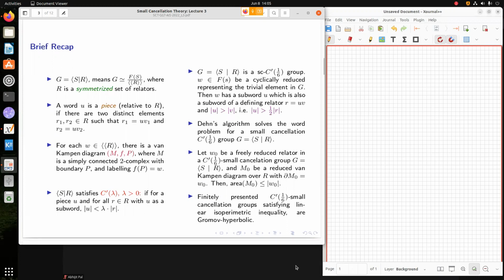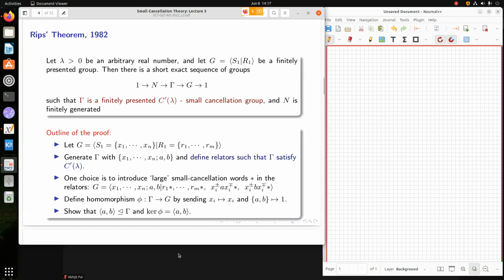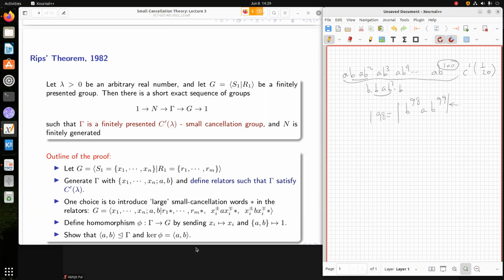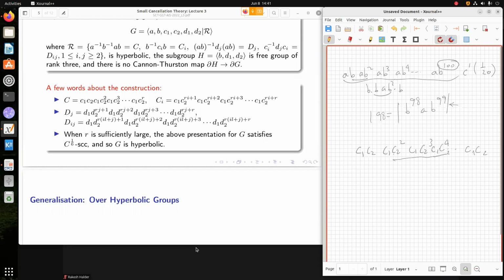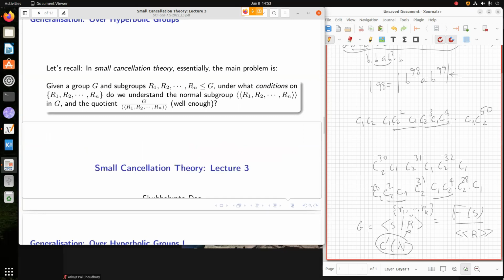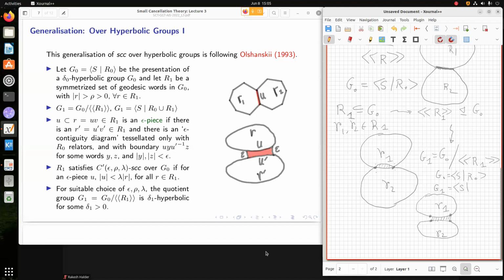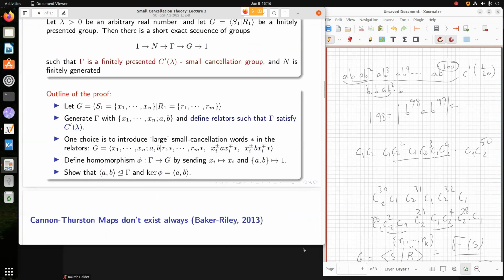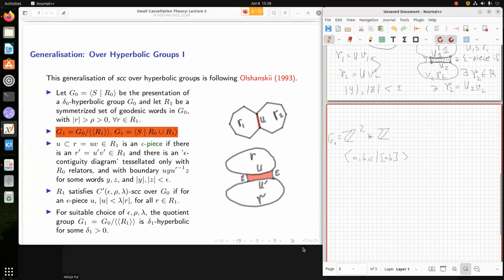Small Cancellation Theory Lecture 3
by  Shubhabrata Das, Presidency University, Kolkata